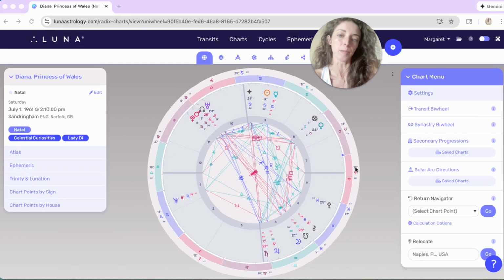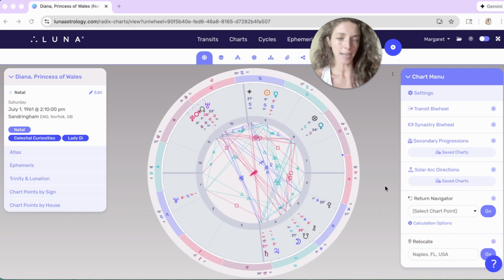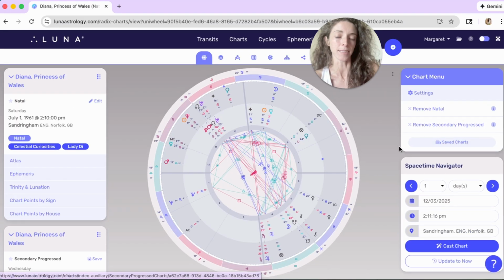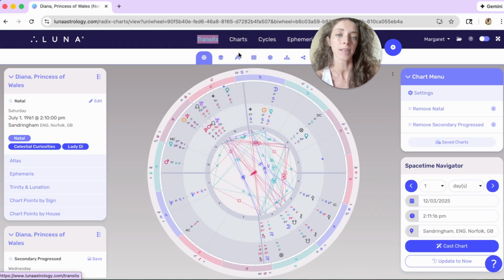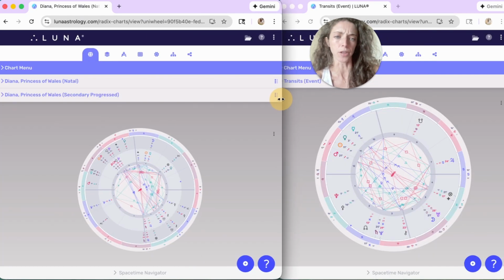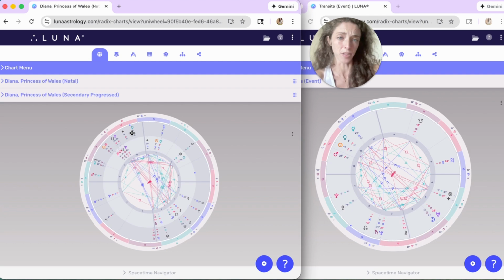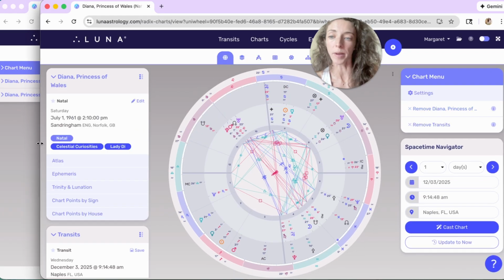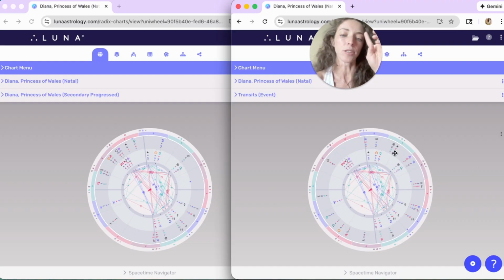How to View Tri and Quad Wheels in LUNA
LUNA doesn’t cast tri or quad wheels natively, but this tutorial shows a simple workaround using multiple browser windows so you can compare several charts side by side.
In this video you'll learn how to:

•Open charts in multiple browser windows
•Resize windows to view tri and quad wheels
•Compare multiple charts side by side
•Use multiple devices or screens to expand your view

Meet your LUNA Astrology Ambassadors: Maggie Kitch and Meli Neubek of Celestial Curiosities bring their love of astrology, curiosity, and expertise to LUNA’s tutorial series.